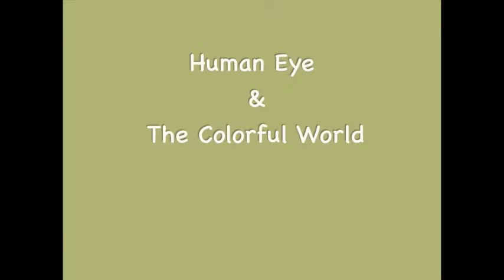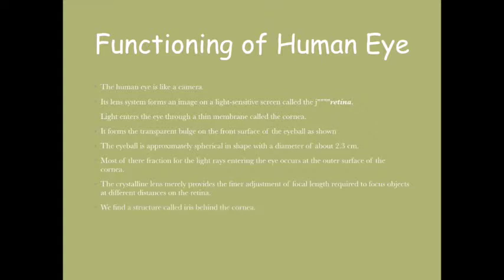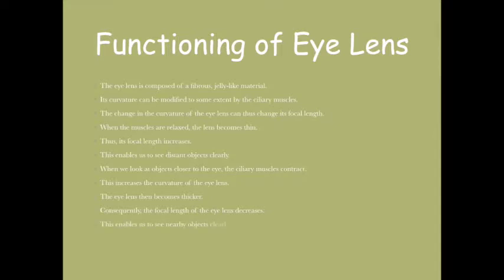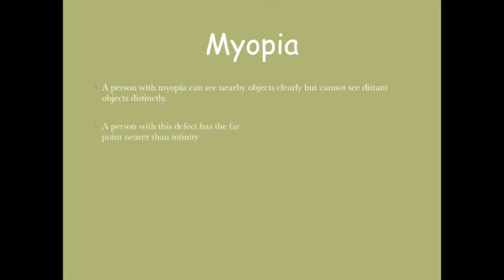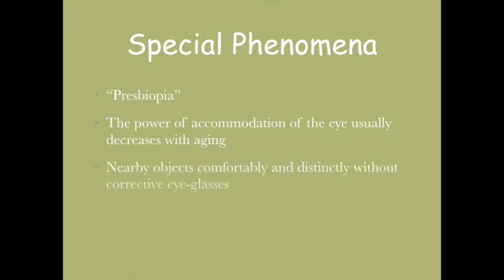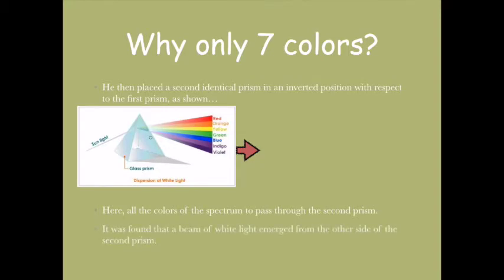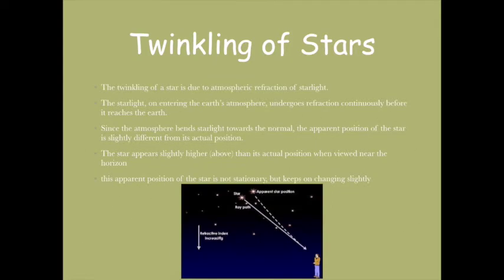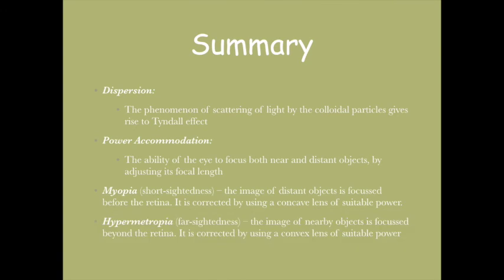Class 10th Human Eye